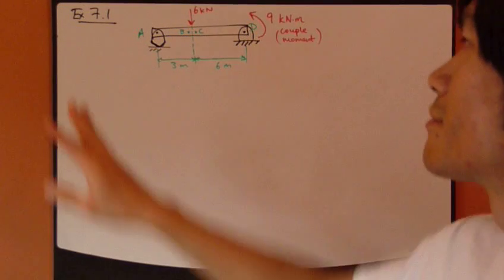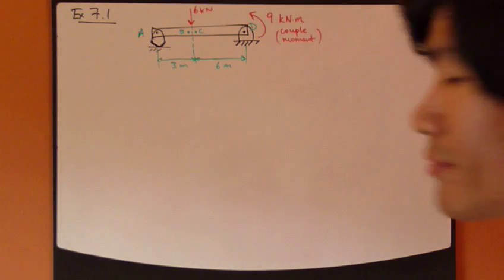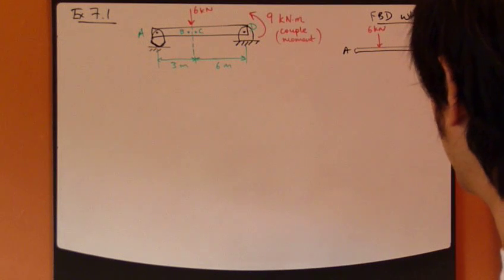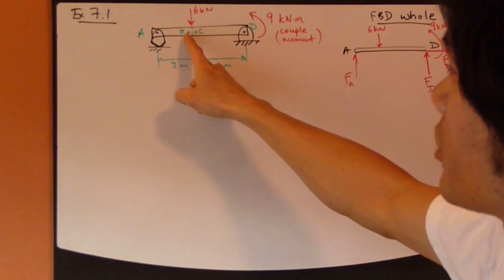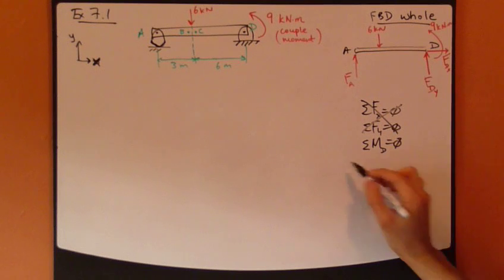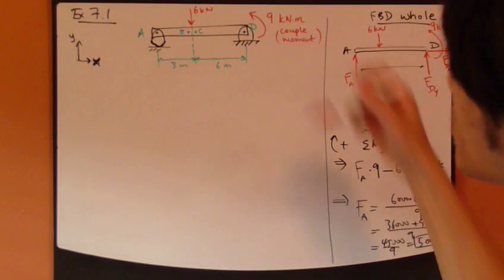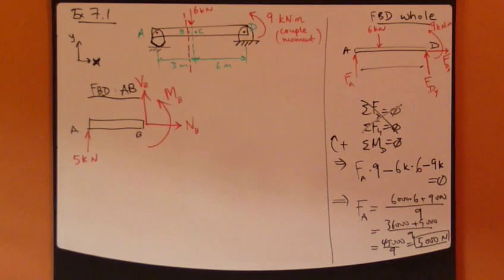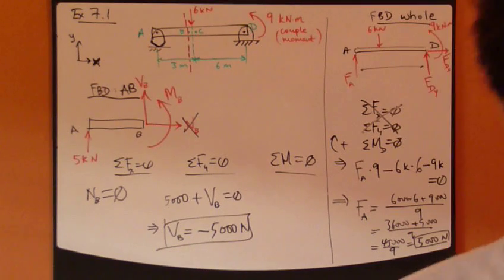Engineering Statics Ch7 Part4: Internal Forces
Statics: Internal forces.